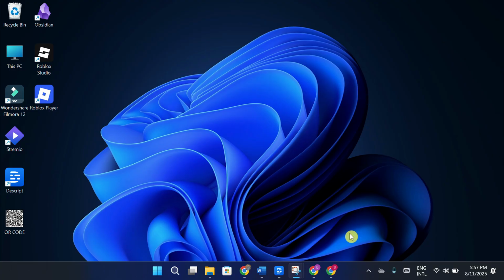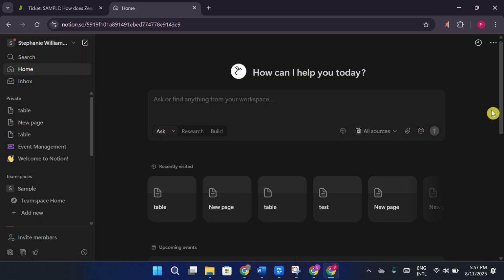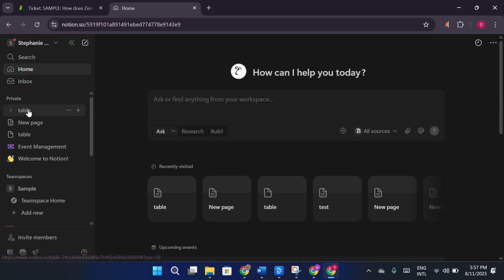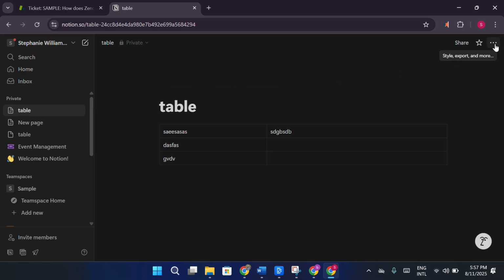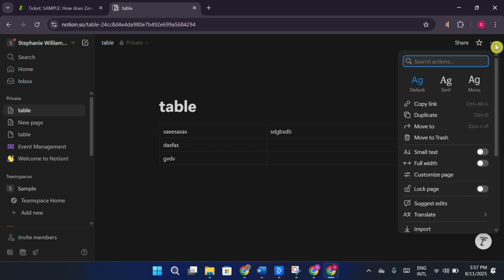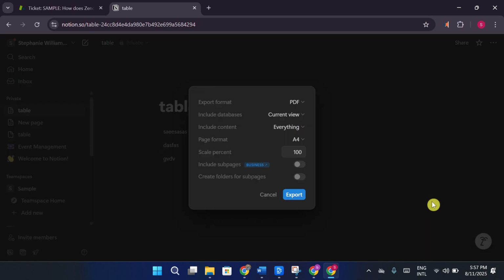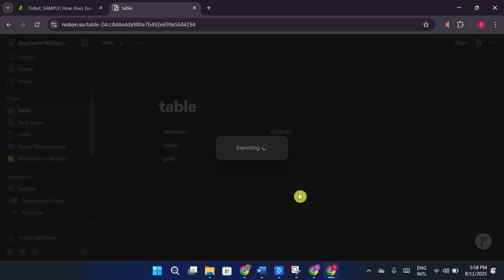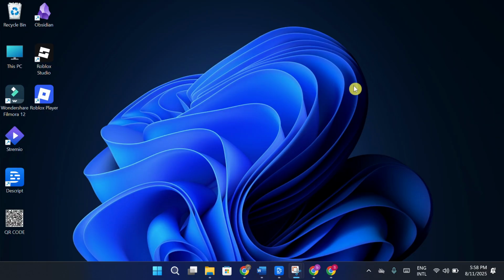How to Export a Page in Notion – Full Guide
You’ll learn how to export a page in Notion quickly and easily. This is how to download and save your Notion page content.